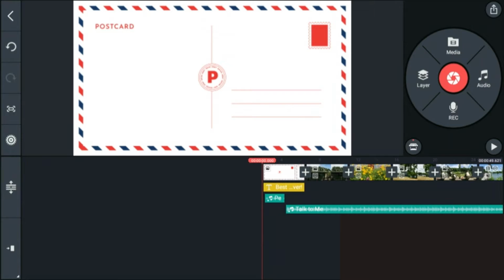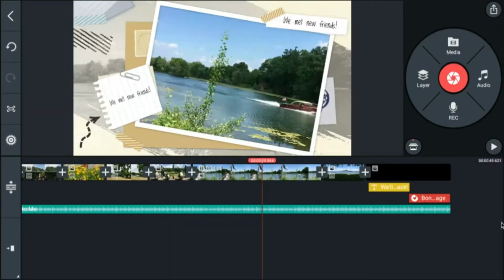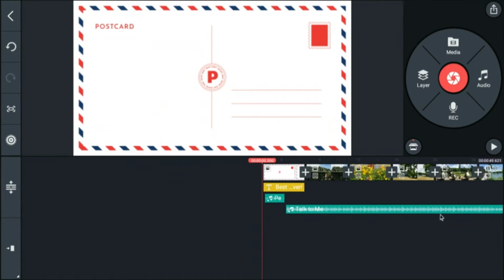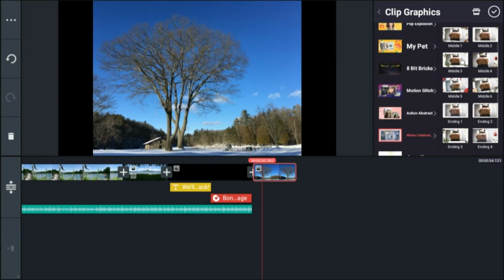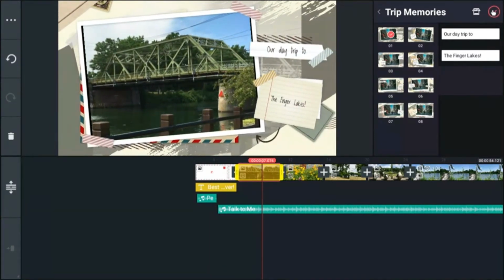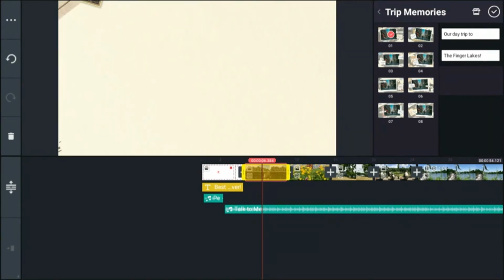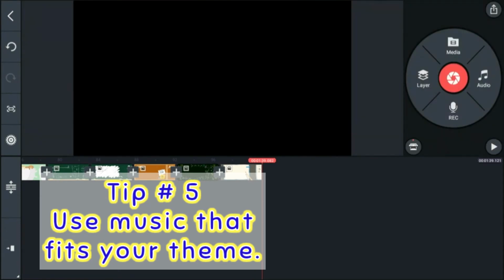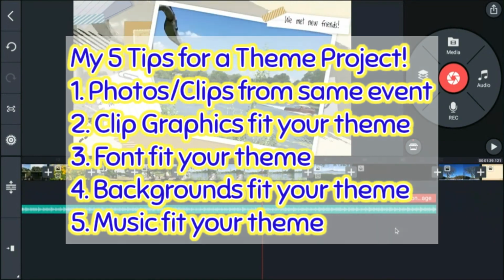How to Create an Awesome Theme Project in Kinemaster/English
In this English speaking tutorial, I will give you my 5 tips to create an awesome theme project using the Kinemaster app. Check it out!